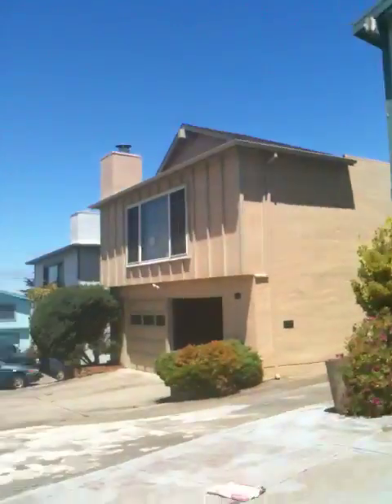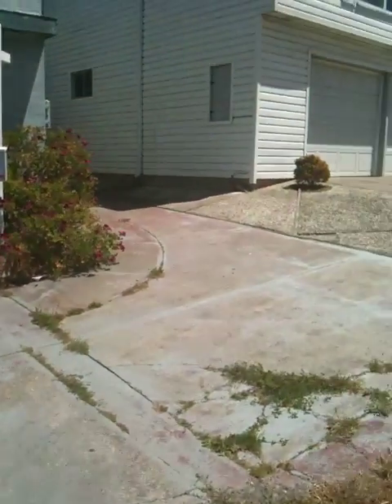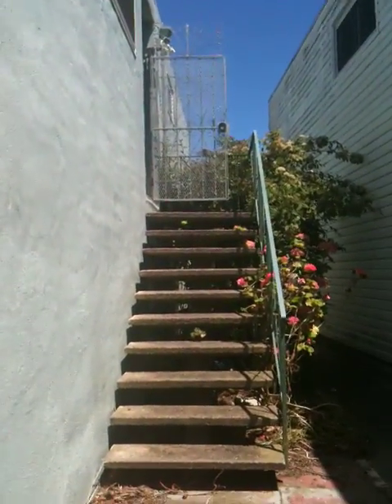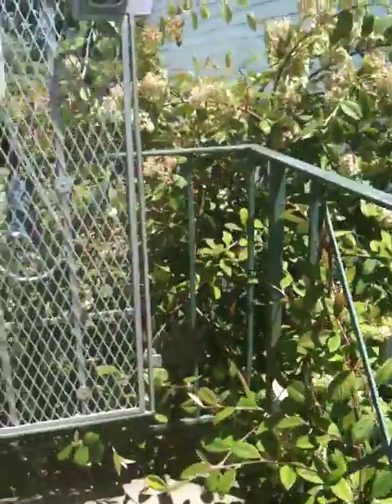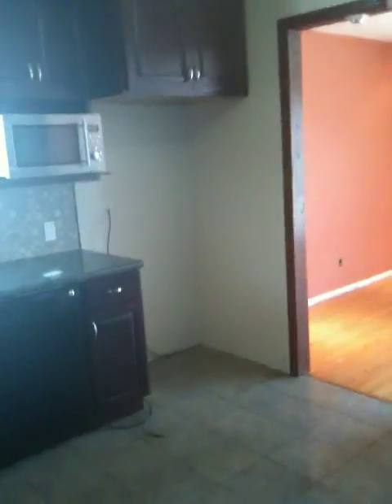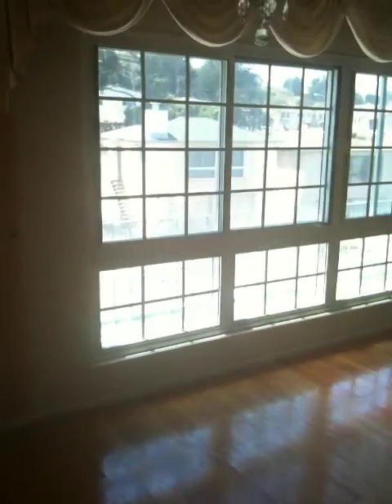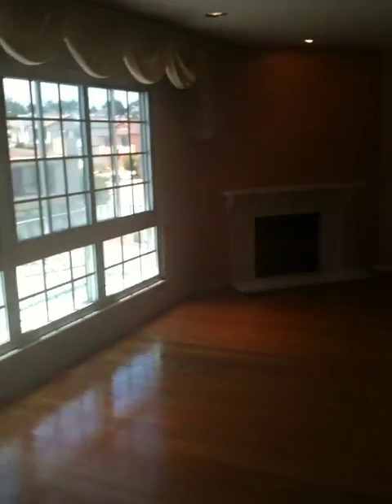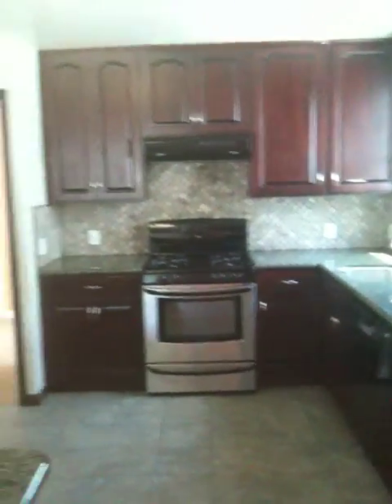Hot REO in "Serramonte" Daly City 5BD 2BA $499,000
WOW!!! Great price on this home in Serramonte!